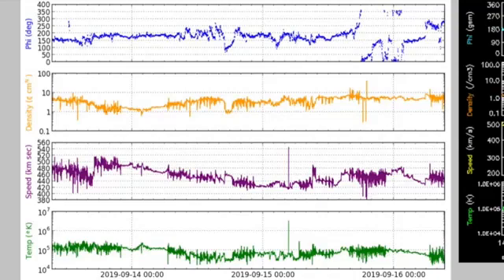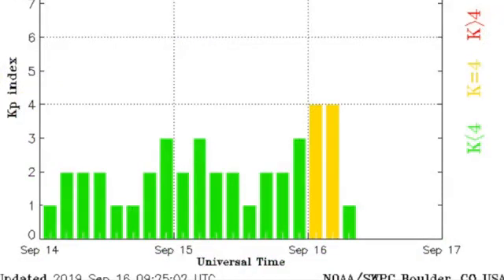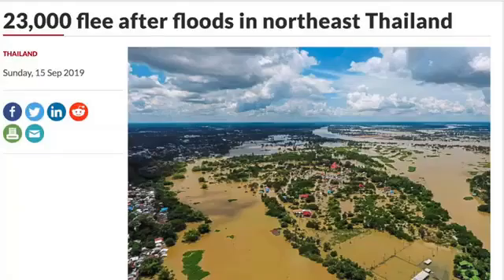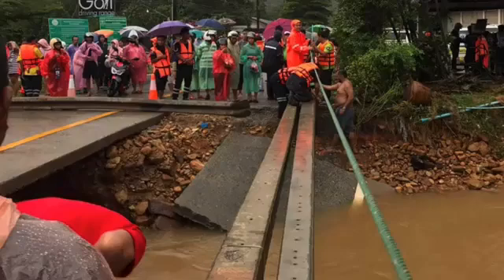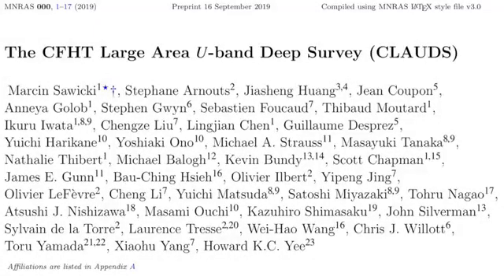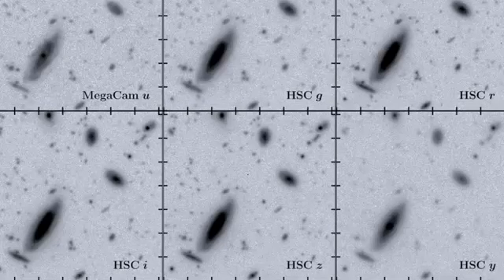Weather, Antarctica, Outer Space, Updates,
We have been on youtube since  the April  of  2005    And  This is  News Now and also We Are 15 other Christian News Channel's   We Report  the The Real News and Truth and Facts  and The Bible  and we will preach the word of GOD and we will  Report the REAL NEWS AND TRUTH Regardless of if you  may like it or not.      We are making  such material available in an effort to advance understanding of The, News, environmental, political, human rights, economic, democracy, Christian free speech, scientific, and social justice issues, etc,

IF YOU WISH TO HELP US SPREAD THE WORD You Can Donate with PAYPAL

ALERT For You,  Put Yours  And Your Families Own Freedom and Internet Safety  And Security   above all else First ,  and Get Virtual Shield Now   for 3 to 15 devices  Here Is The Link

Please Notice to all who wish to Donate to the Missionary Fund here is the

ALSO THE LINK BELOW THIS MESSAGE CLICK ON THE BELL  NEXT TO OUR CHANNEL NAME  TO MAKE SURE YOU GET  NEWS UPDATE EVERY DAY

IN ORDER TO REACH AND INFORM AS MANY PEOPLE IN THE WORLD AS POSSIBLE WITH THE TRUTH.  WE REPORT YOU DECIDE WHAT TO DO WITH THE INFORMATION  AND  PLEASE TAKE NOTICE AND READ. IF We Air a Video from someone else, IT IS BECAUSE We have PERMISSION To do so. IN ORDER TO REACH AND INFORM AS MANY PEOPLE IN THE WORLD AS POSSIBLE WITH THE TRUTH  This Christian Channel Has Many Different News, Teaching, Preaching, shows..   Just like a regular TV Station.   We have many different shows every day   YOU may watch what you find interesting to you. and comment,  But be a Civilized Person any cursing, or insult's or other hateful comments will be removed. ALERT IF ANY  videos Offends you, then DO NOT WATCH IT.. .THIS Channel will NEVER be Politically Correct. we will tell the REAL TRUTH Regardless if you like it or not.